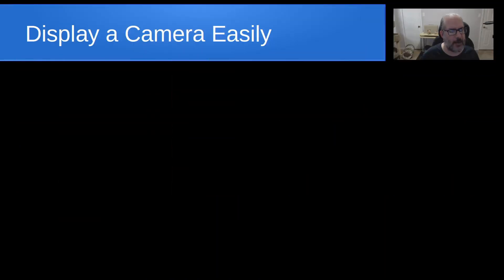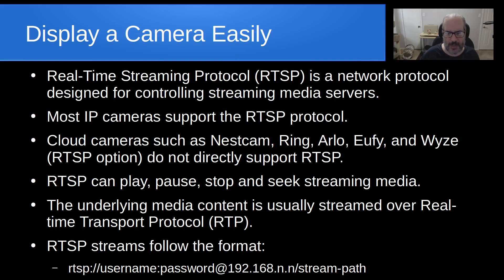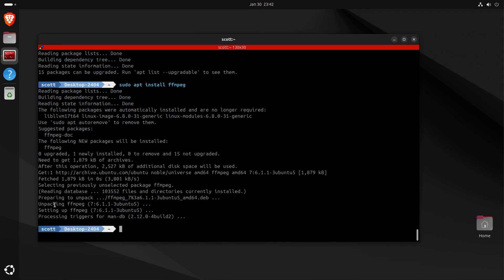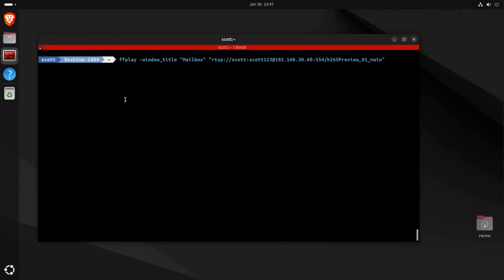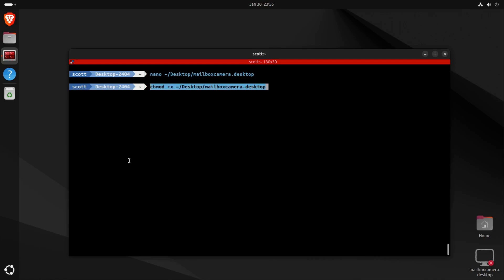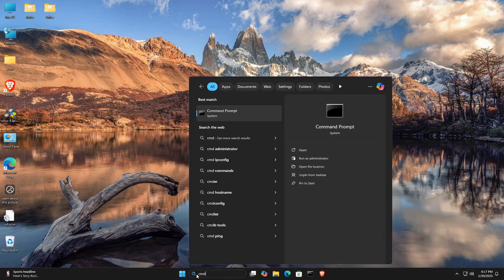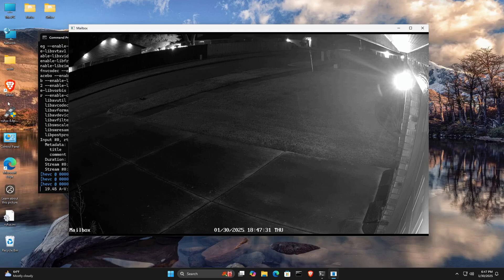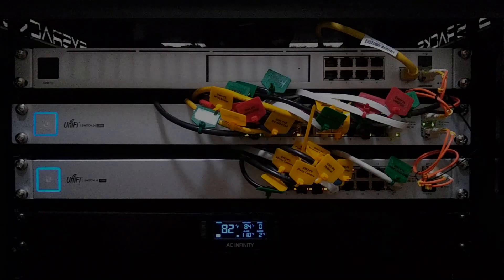Display a Camera Easily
There are all kinds of apps to display video from cameras.  This tutorial shows how to display an RTSP camera stream using FFmpeg.  I demonstrate this powerful and easy functionality in both Ubuntu and Windows 11.